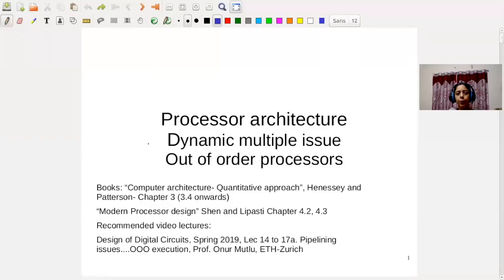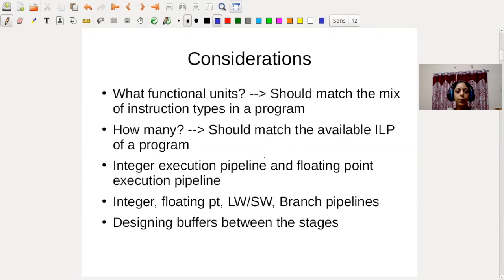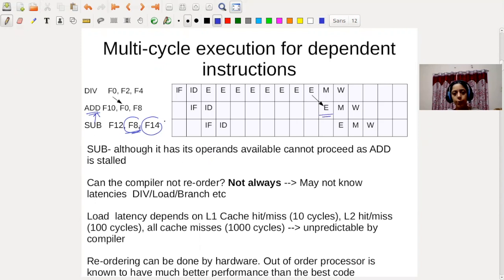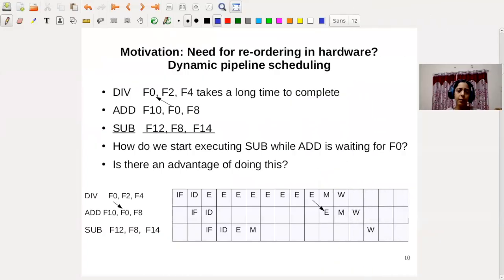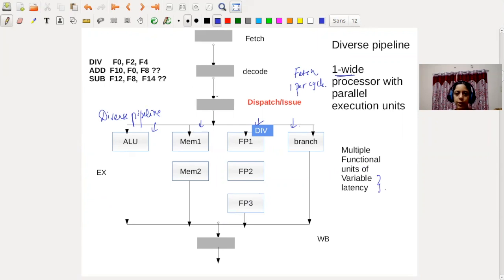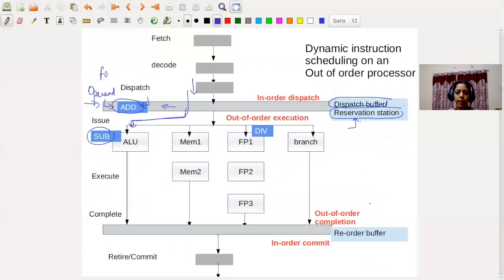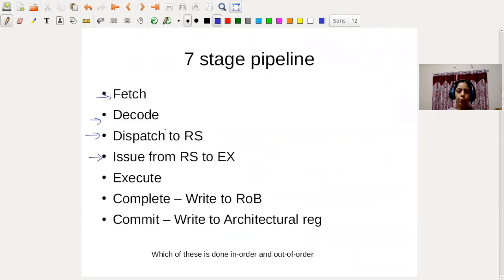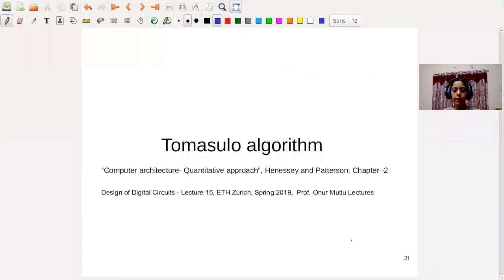Diverse pipelines and Out-of-Order processor Processor | Video 8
A diverse pipeline has multiple instruction pipelines within a superscalar processor to handle different instruction types. An Out-of-Order (OOO) processor dynamically reorders instructions for execution based on data/resource availability to maximize performance